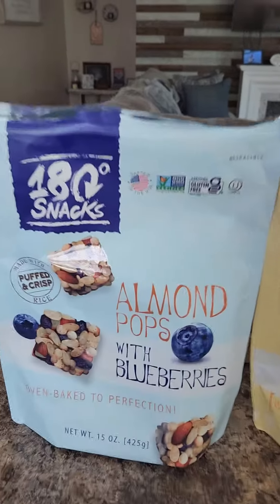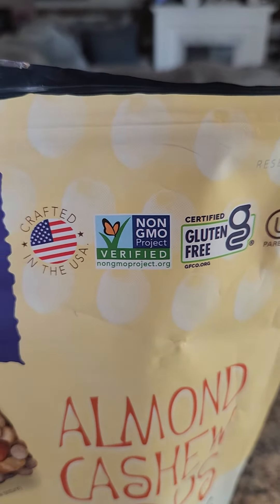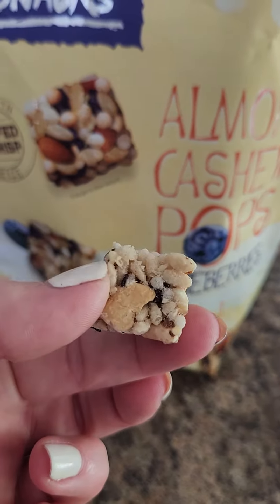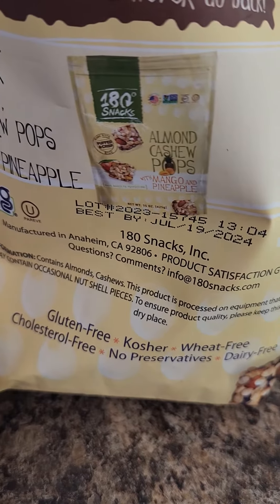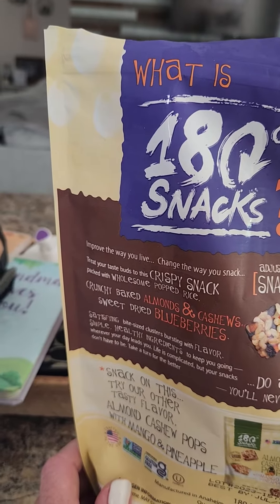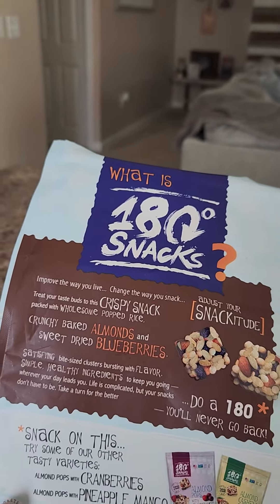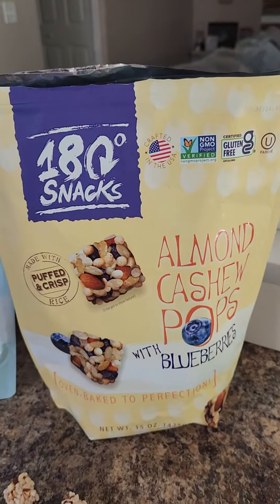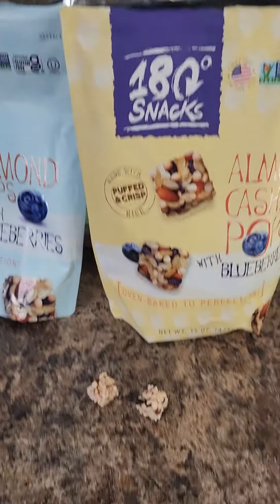180 Almond Pops Snacks - All Natural, Gluten Free, And Packed With Blueberries!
Amazon Storefront

All Natural Oven Baked to Perfection Made with Whole Grain Brown Rice Gluten Free 100% Vegan